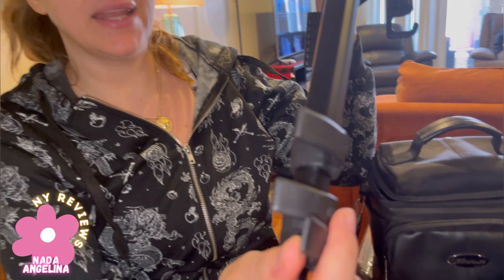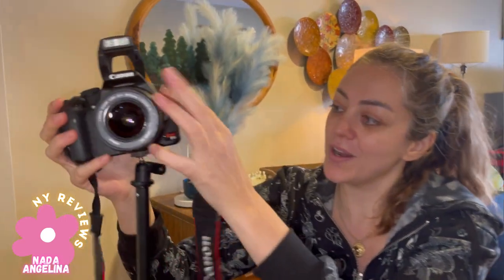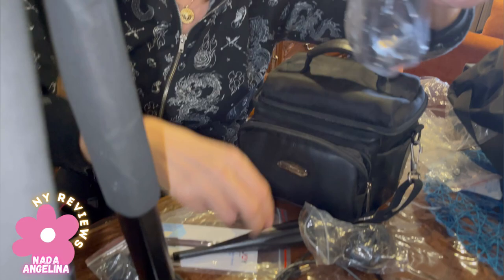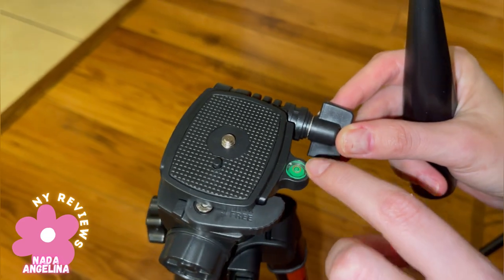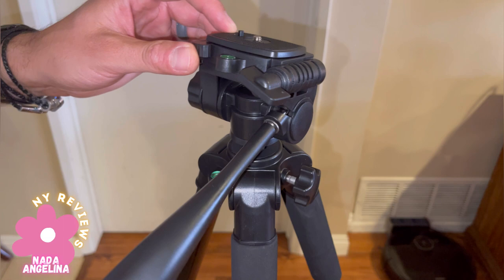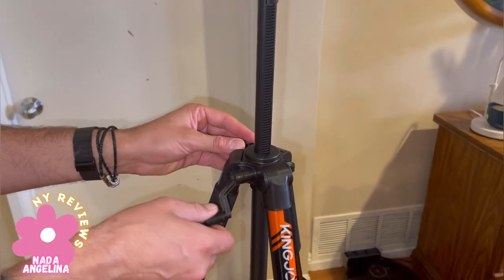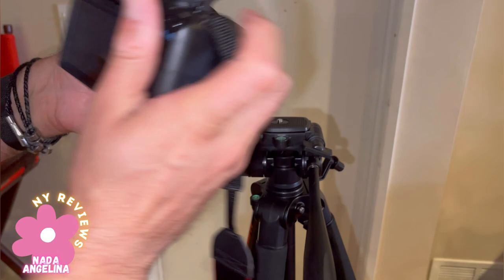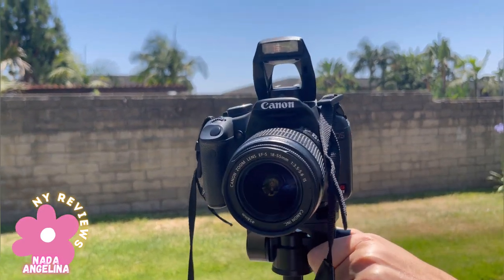KINGJOY 75" Camera Tripod for Canon Nikon Cell Phone Tall Tripod with Wireless Remote